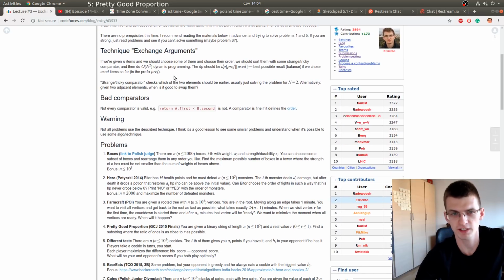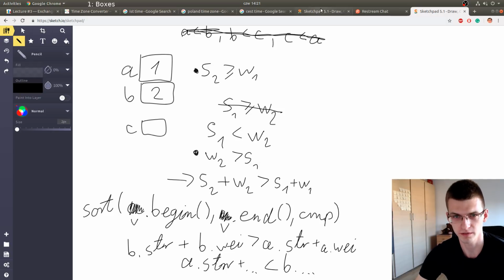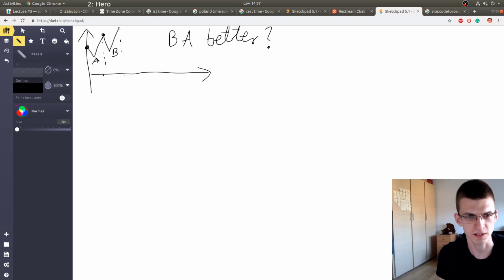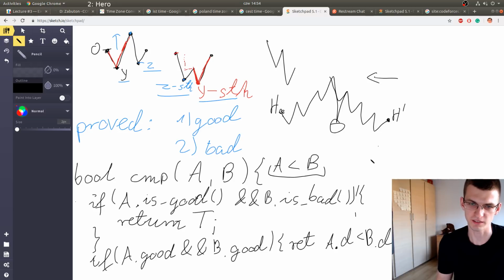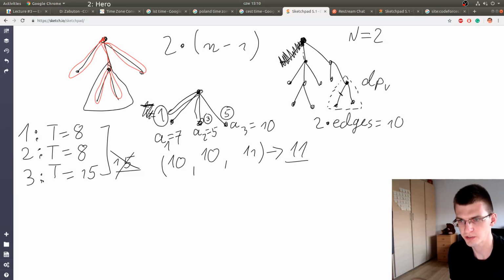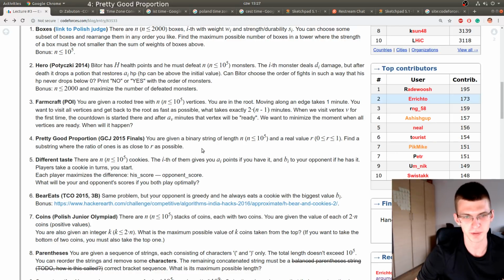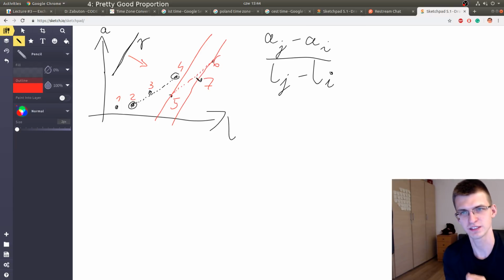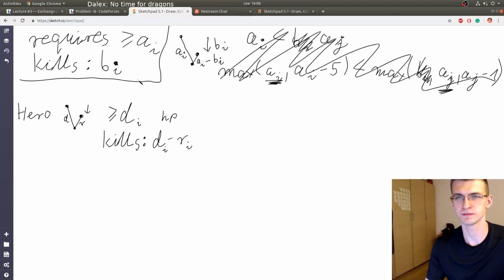Algorithms Lecture #3 - Exchange Arguments technique (part 1)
I recommend reading the lecture materials in advance and trying to solve some problems

You will learn a particular technique "Exchange Arguments" that allows solving problems that require choosing a subset of elements and reordering them. It can be used in some game problems too.

You are welcome to ask questions when something is not clear.
If you miss the stream, the video will be available later anyway.

I'm known as Errichto. I compete in and organize programming competitions. I'm a finalist of ACM-ICPC, Topcoder Open, Facebook Hacker Cup and Google Code Jam. I got a second place in Google Code Jam 2018. Watch me if you want to practice Competitive Programming, algorithms or you want to learn for a coding interview. I share my thought process, explain everything, and mention similar problems that I know or techniques/algorithms that could be used too. Learn from me and grow your rating on Codeforces!